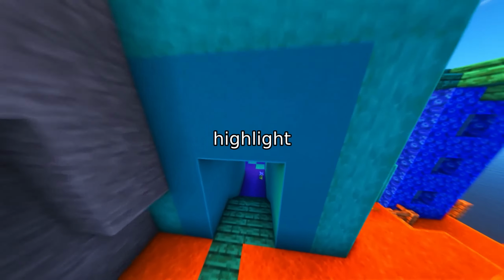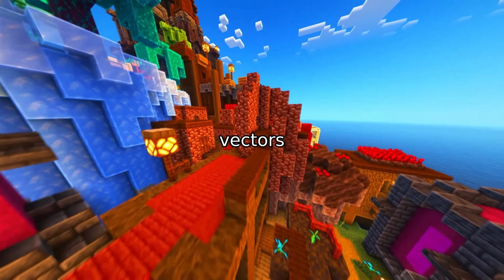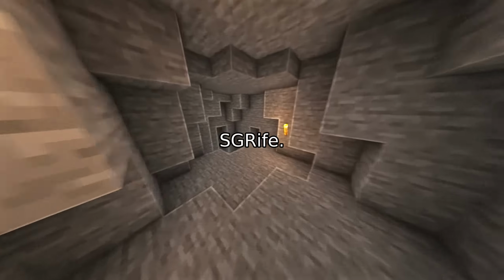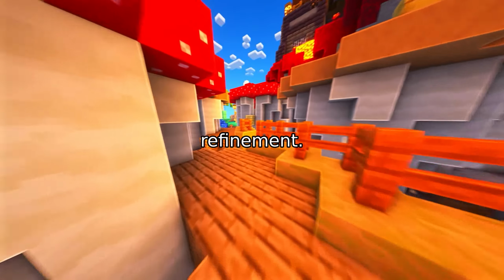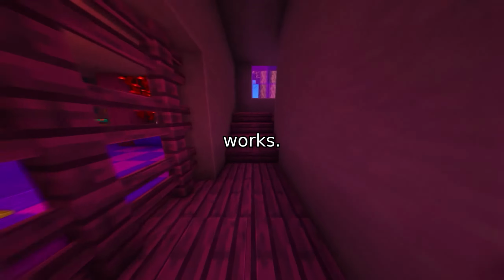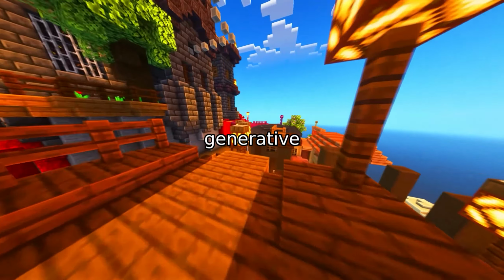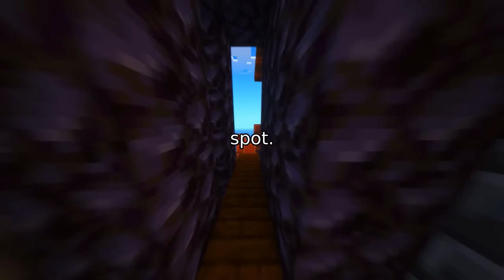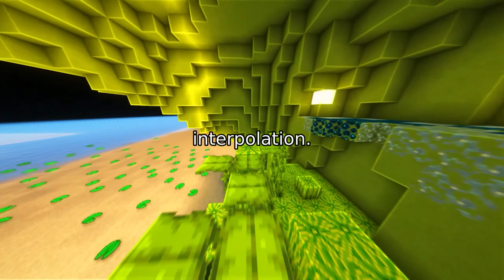SG-RIFE: AI Video Magic in Real-Time (No Diffusion Needed)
🎥 **Want to turn blurry, choppy video into cinematic slow-mo—*in real time*?** In this video, we break down **SG-RIFE**: the breakthrough framework that gives you **diffusion-quality realism**—*without* the lag.

🚀 You’ll learn:
✅ How flow-based models like RIFE fail at complex motion (ghosting, blurring, lost details)
✅ Why **semantic understanding**—not more computation—is the key to quality
✅ How **DINOv3’s invariant features** stabilize motion estimation across large displacements
✅ The magic of **Split-FAPM** (compressed semantic guidance) and **Deformable Semantic Fusion (DSF)** for dynamic, soft alignment
✅ Why SG-RIFE achieves **FID 17.896** (on par with Consec. BB!)—while running in **just 50ms per frame**
✅ How to inject *semantic priors* into existing models—without retraining the backbone

🔥 Perfect for AI/ML enthusiasts, video engineers, and researchers working on real-time video enhancement. No heavy diffusion training required—just smart, efficient design.

📌 **Key Tools & Concepts**: RIFE, DINOv3, FiLM, Deformable Convolutions (DCNv2), Split-FAPM, DSF, Squeeze-and-Excitation, GELU, Vimeo90K, SNU-FILM (Hard)

🔗 **Paper**: [arXiv:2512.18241v1] | **Authors**: Pan Ben Wong, Chengli Wu, Hanyue Lu | Georgia Tech